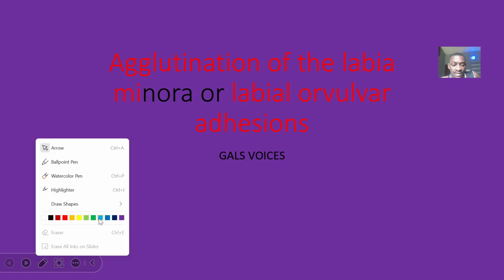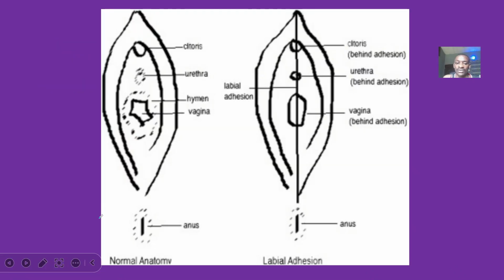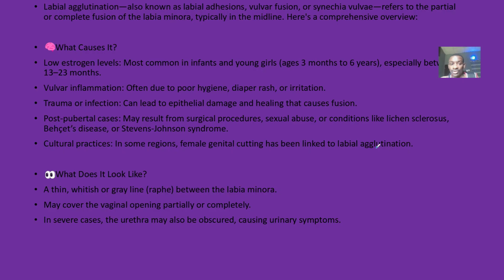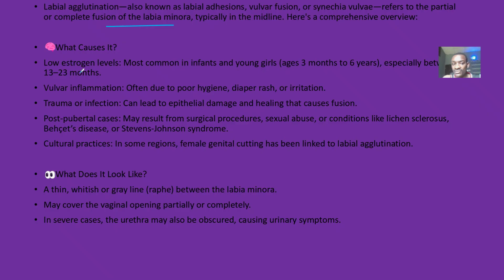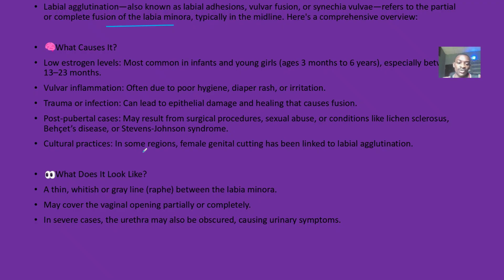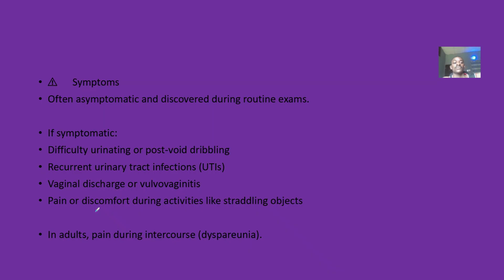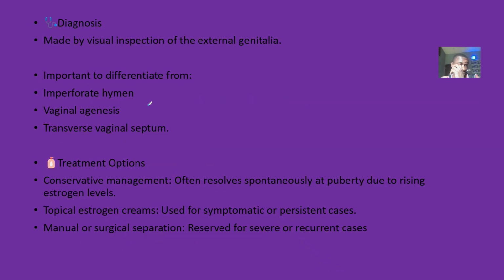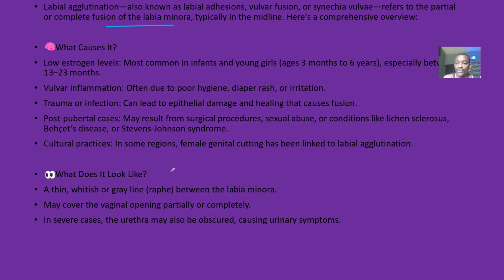Agglutination of the labia minora or labial orvulvar adhesions, vulvar fusion, or synechia vulvae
Agglutination of the labia minora, also known as labial fusion or labial adhesions, is a condition where the inner lips of the vulva (labia minora) stick together, partially or completely covering the vaginal opening. It most commonly affects infants and young girls, but can also occur in postmenopausal women due to low estrogen levels.

🧬 Causes
Low estrogen levels: Especially in prepubertal girls and postmenopausal women.

Inflammation or irritation: From diaper rash, poor hygiene, or infections.

Trauma: Minor injuries or friction.

Dermatologic conditions: Like lichen sclerosus.

🔍 Clinical Features
Thin, whitish membrane joining the labia minora.

May be asymptomatic or cause:

Difficulty with urination

Urine pooling or dribbling

Recurrent urinary tract infections

Discomfort or pain

🩺 Diagnosis
Visual inspection is usually sufficient.

No need for invasive tests unless symptoms suggest other pathology.

💊 Treatment
Approach Description
Observation Often resolves spontaneously in infants; no treatment needed if asymptomatic
Topical estrogen cream Applied to the adhesion site to gently separate fused labia
Topical steroid cream Used if inflammation is present
Gentle manual separation Rarely needed; done by a clinician under anesthesia if severe
Good hygiene practices Prevent recurrence and irritation
Estrogen cream may cause temporary side effects like pigmentation or breast budding, which usually resolve after stopping treatment.

🛡️ Prevention and Care
Maintain proper perineal hygiene

Avoid irritants like scented wipes or harsh soaps

Use barrier creams if prone to diaper rash or irritation

Would you like a care guide for parents or tips on managing labial adhesions in postmenopausal women?